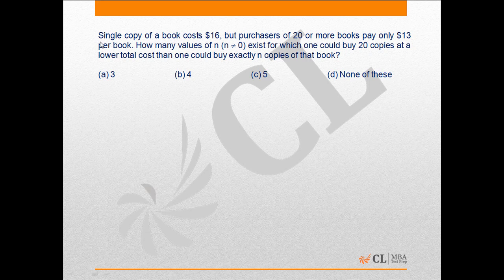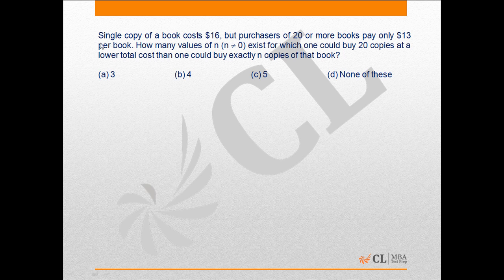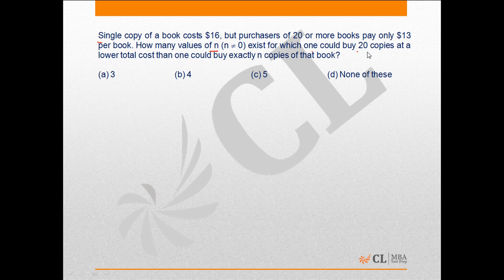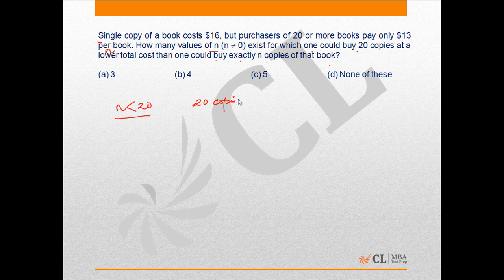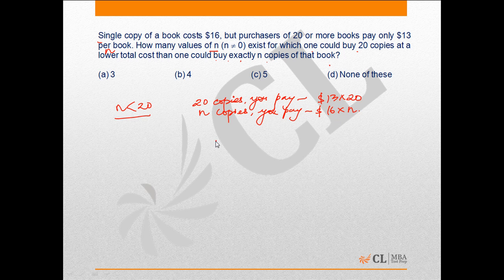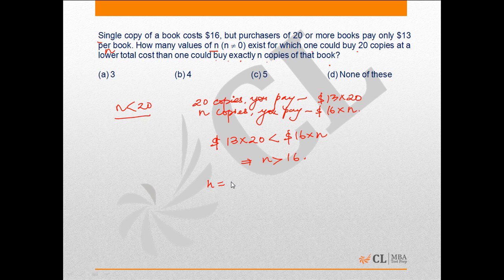Mock CAT 2014 09 Q29